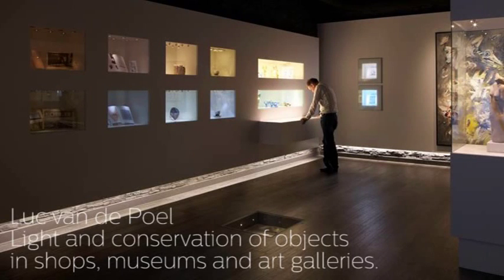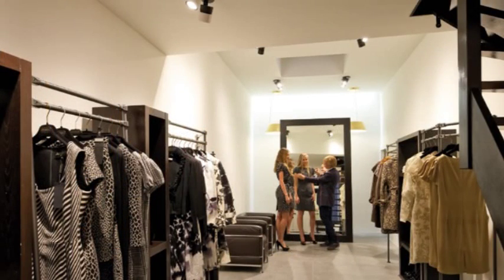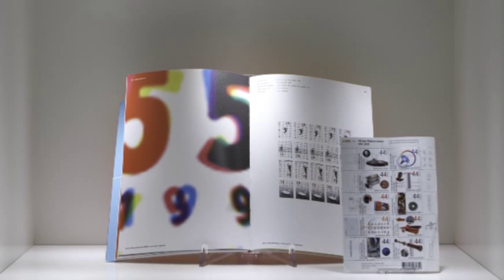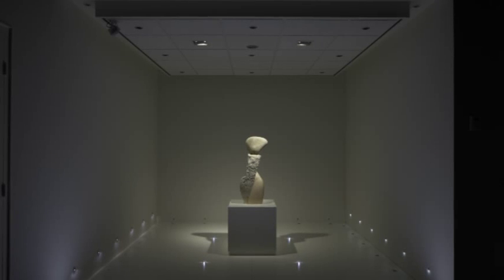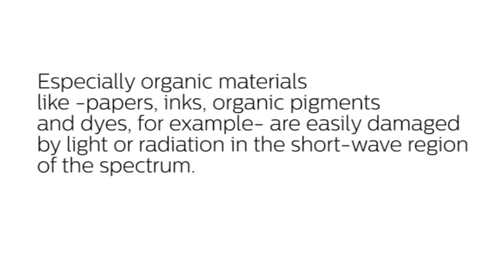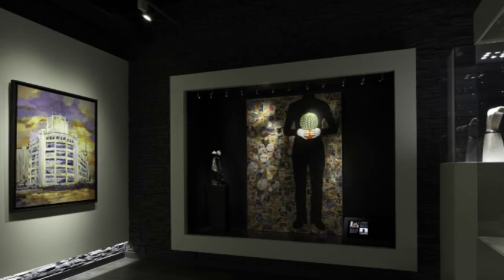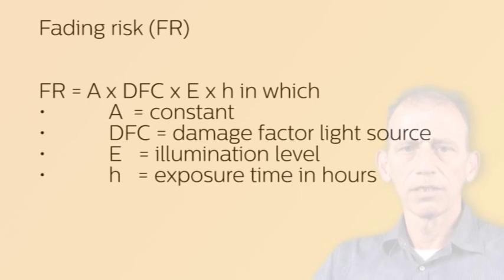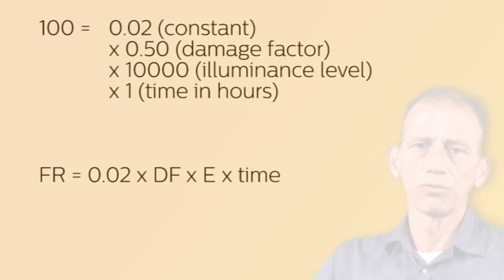Light and conservation of objects in shops, museums and art galleries. (Luc van der Poel)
During this light bite, Luc Van der Poel talks about light and conservation of objects in shops, museums and art galleries.